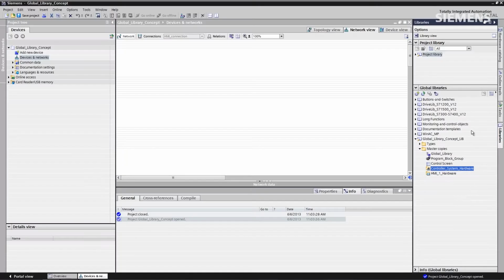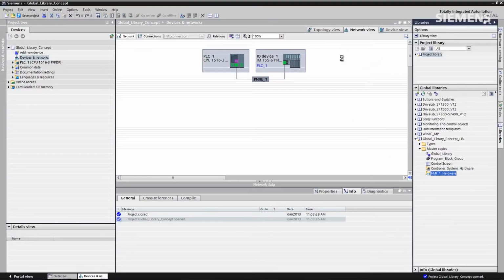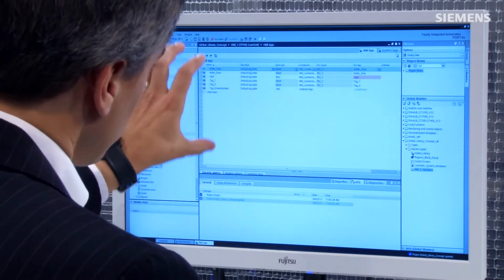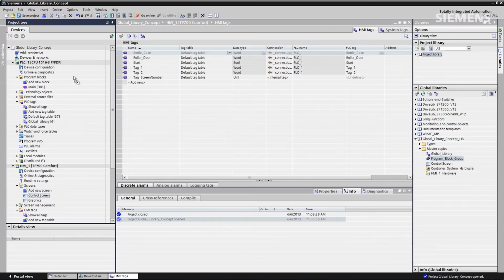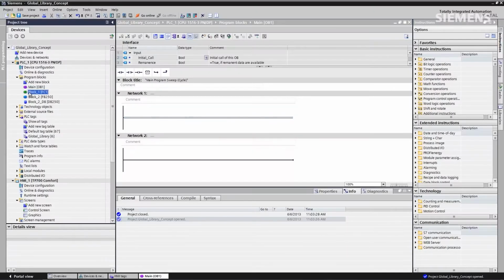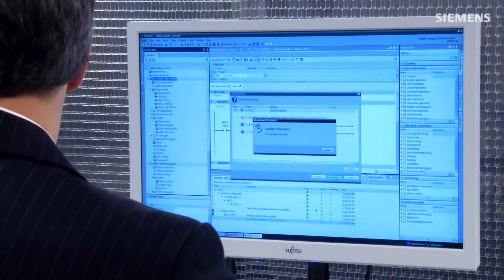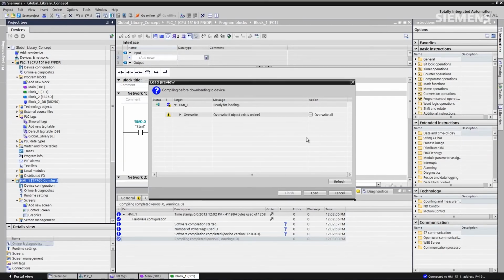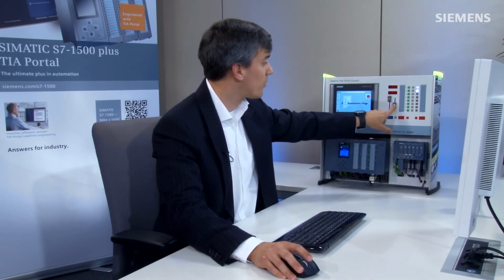TIA Portal Time Savers Global Libraries